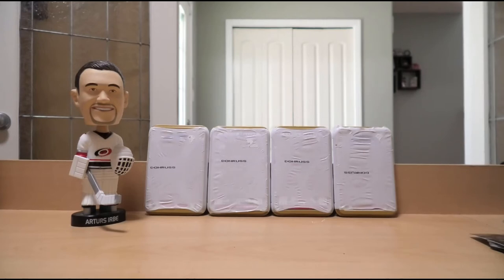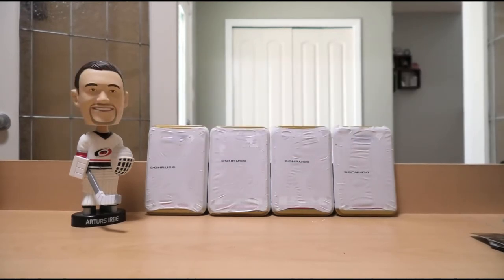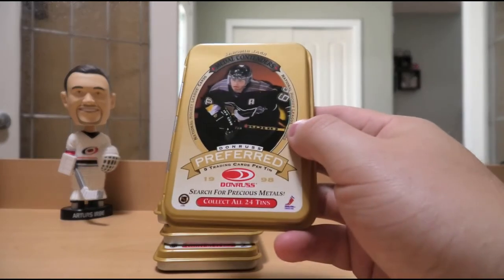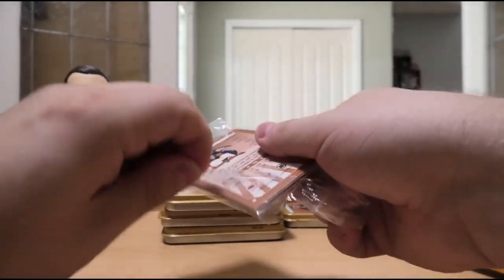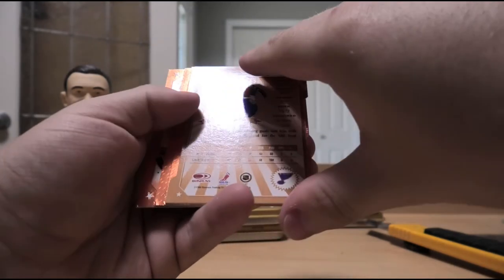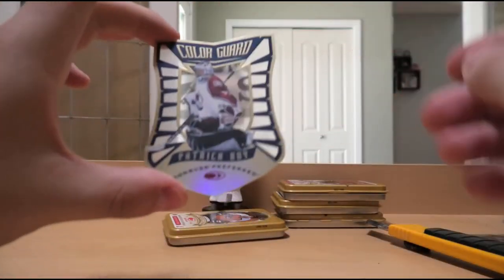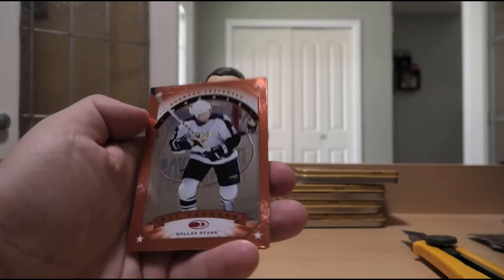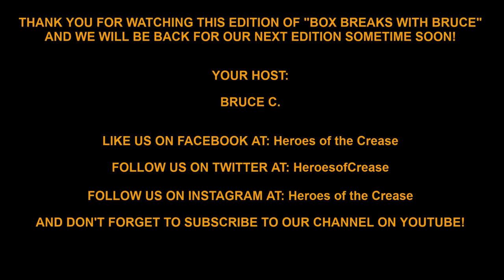Well, This Was A Win! 4 Tin Break of 1997-98 Donruss Preferred Hockey Cards!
For our latest episode of "Box Breaks With Bruce" we open up 4 tins of 1997-98 Donruss Preferred hockey. The tins alone gave us a pleasant surprise and one of the hits was certainly a win!

But what will the "Irbe Bobblehead of Judgement" think?